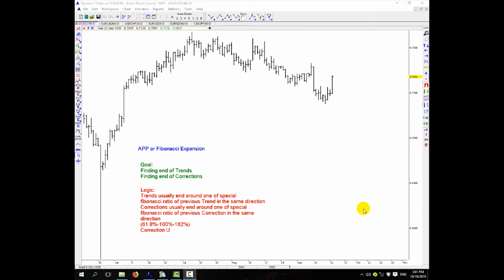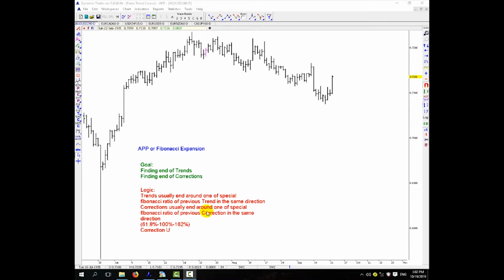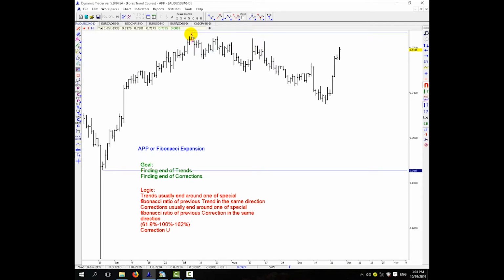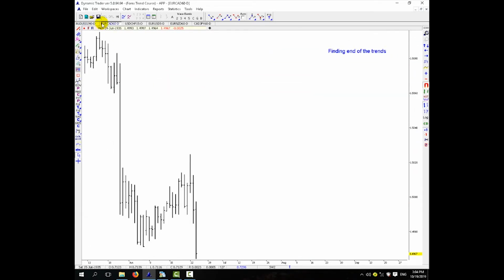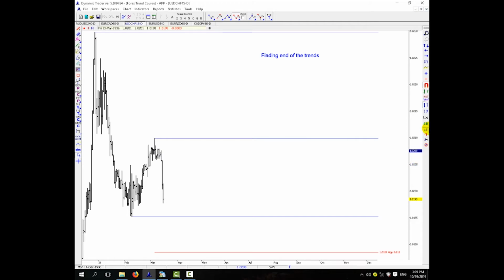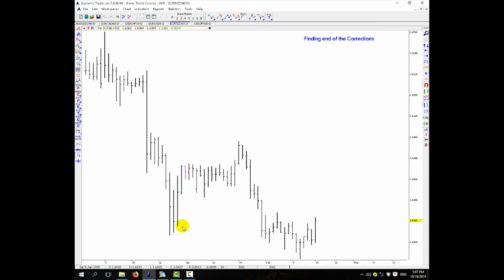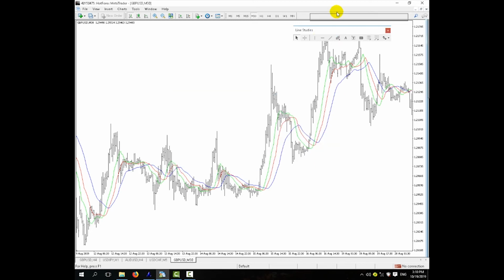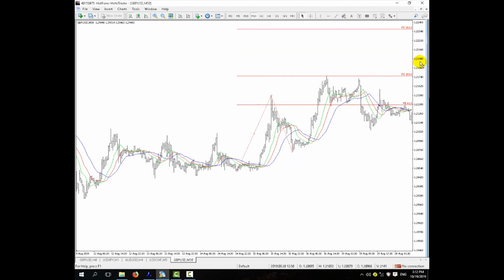Fibonacci Expansion (App)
In this presentation I will teach you another powerful Fibonacci tool with name Fibonacci Expansion (App)